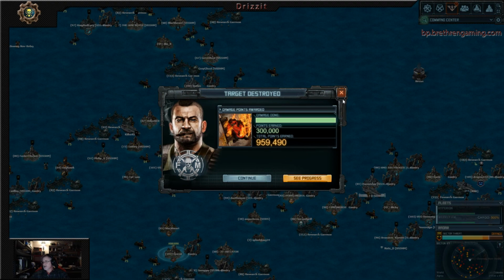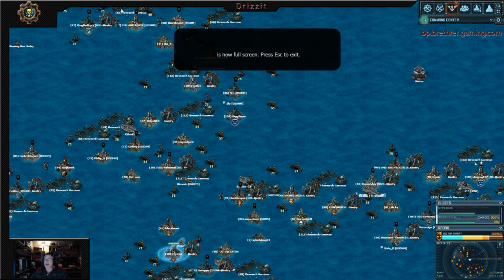Weekly FM 115 Zero Damage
115 Research Garrison for No Damage